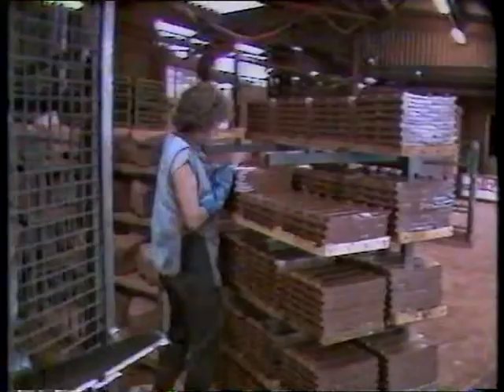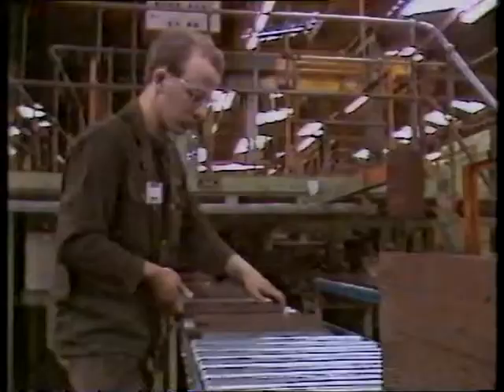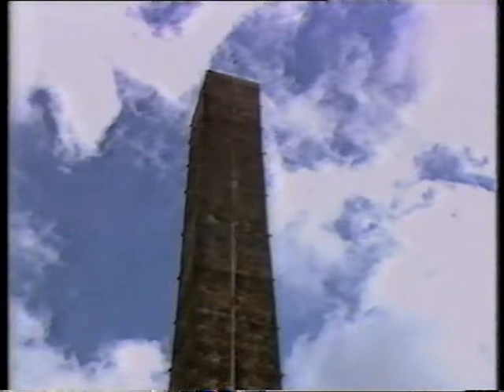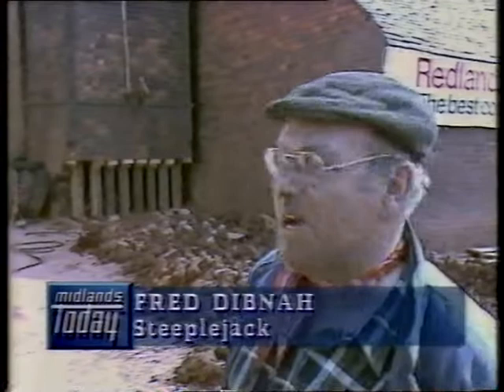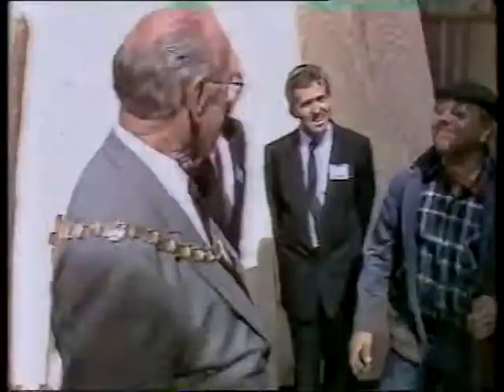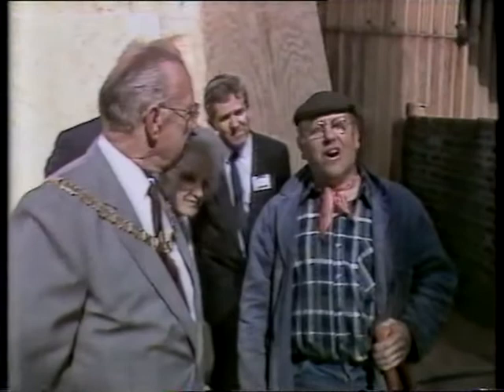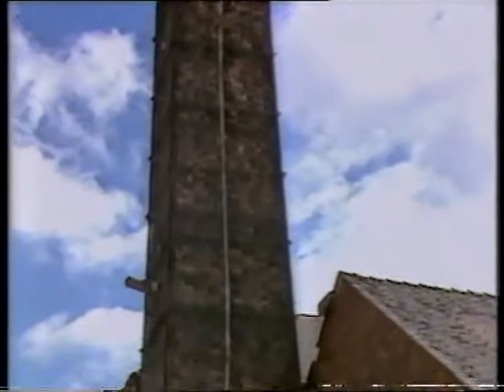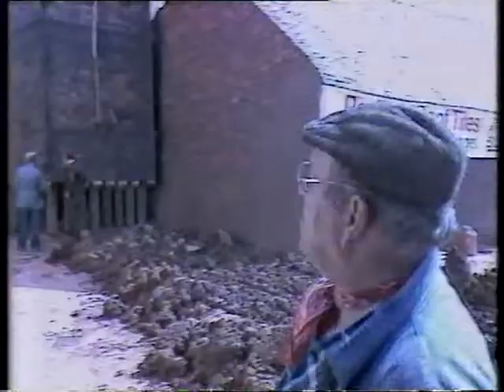fred dibnah at redmans tiles chimney felling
fred dibnah in the news...